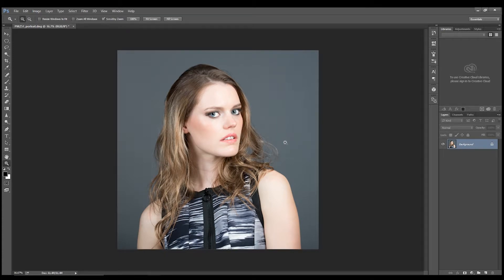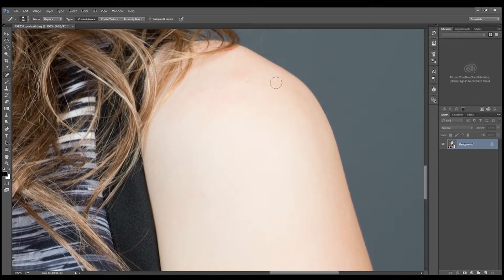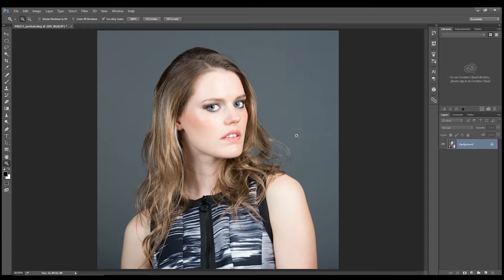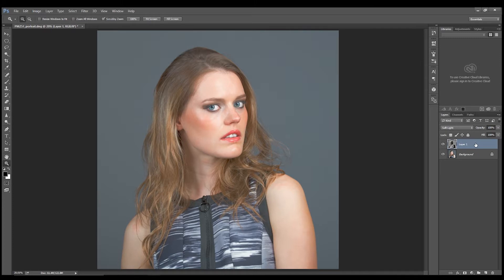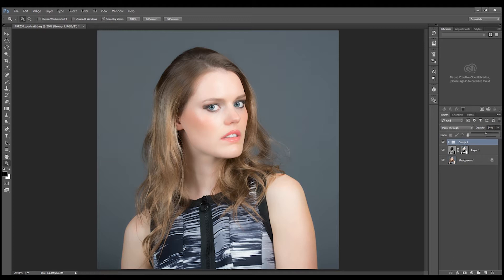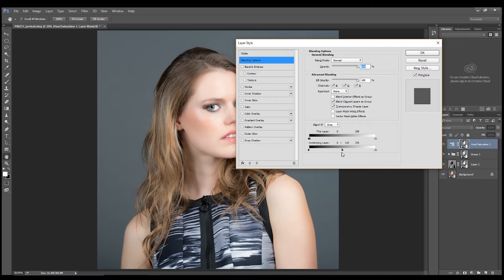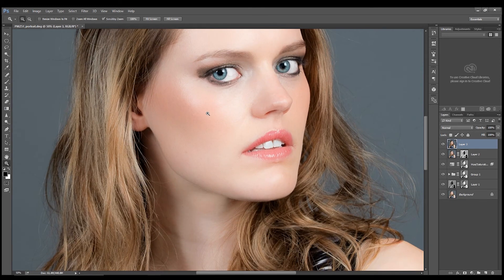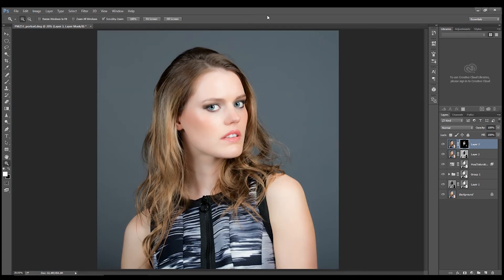T20 Basic portrait retouching and skin smoothing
A simple approach to retouching portraits and to smoothing skin using Photoshop.